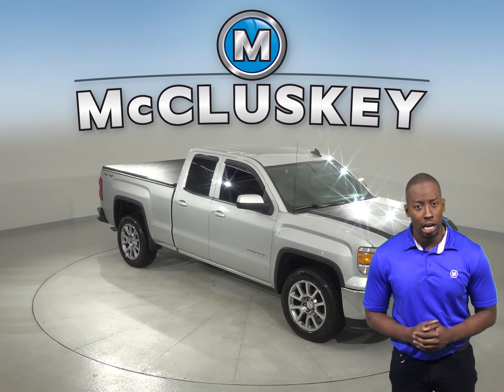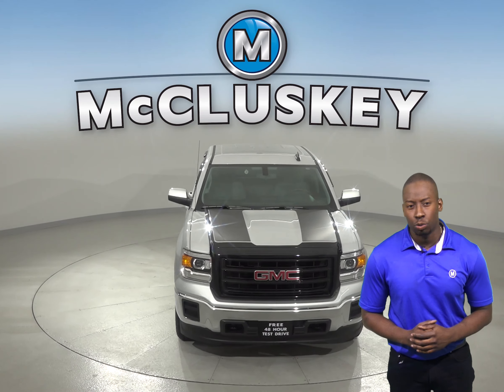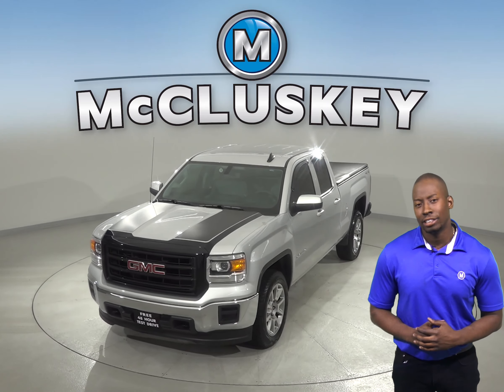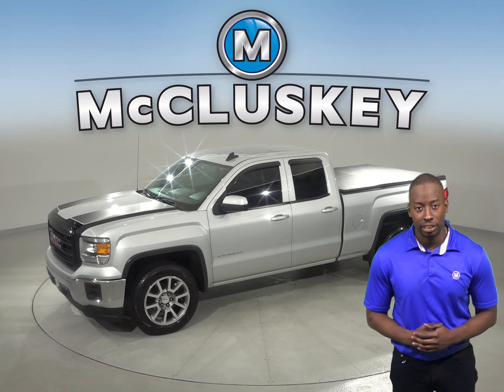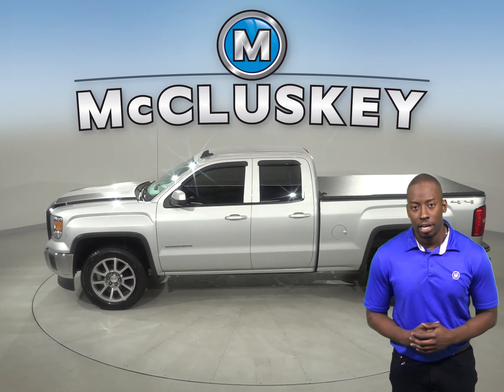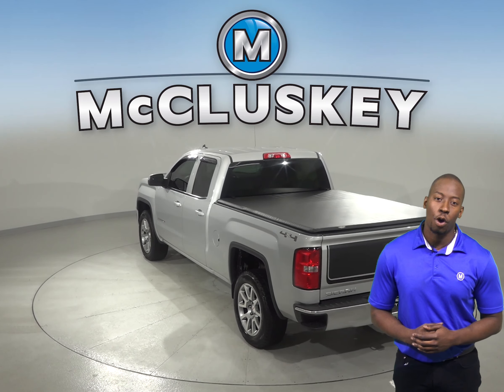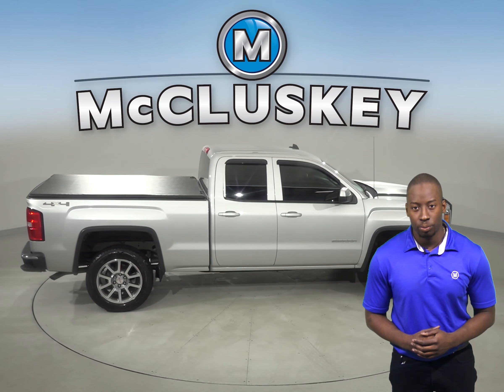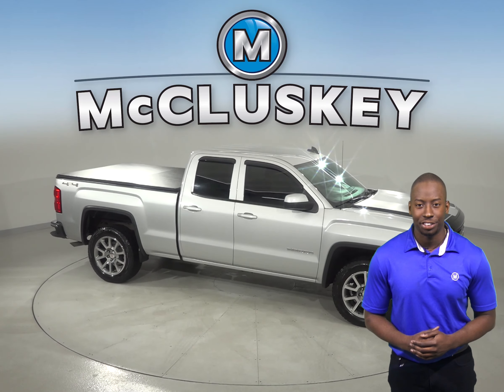A12855DT Used 2015 GMC Sierra 1500 Base 4WD Silver Double Cab Test Drive, Review, For Sale -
Challenged credit?